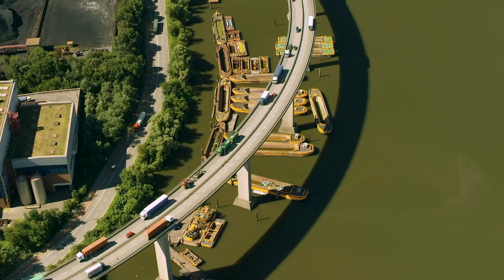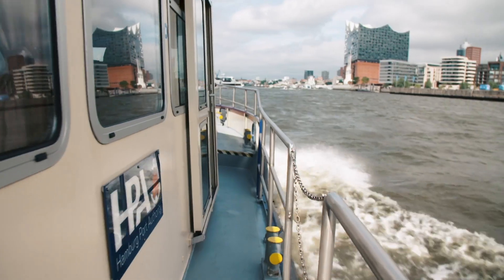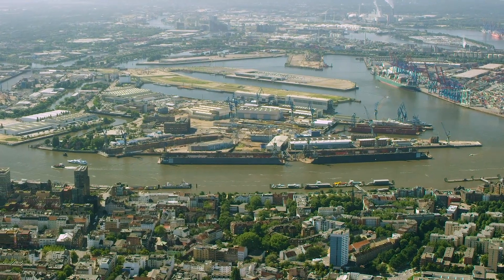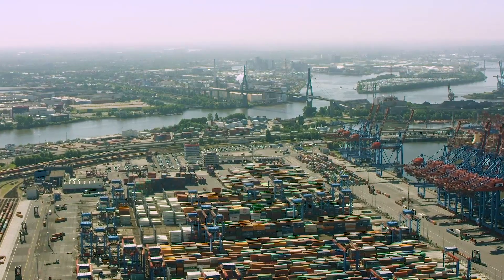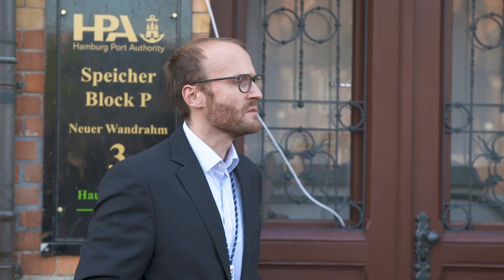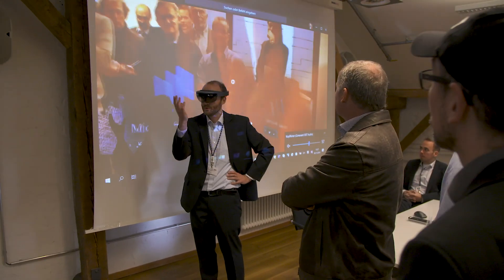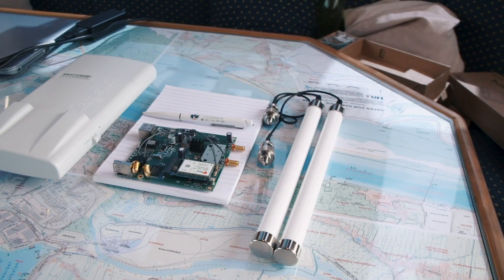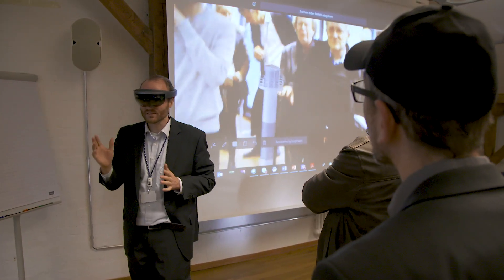New communication standard 5G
New communication standard 5GNew communication standard 5G proves itself in practical test in the Port of Hamburg - HPA, Nokia and Deutsche Telekom draw positive intermediate conclusions.